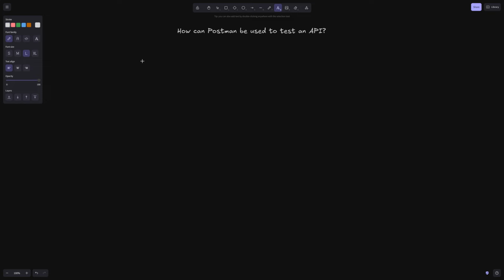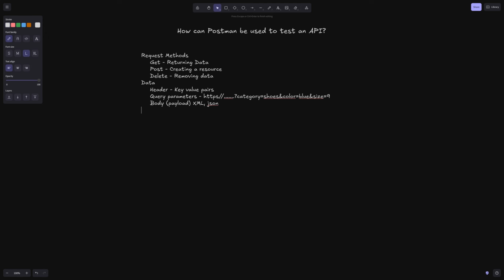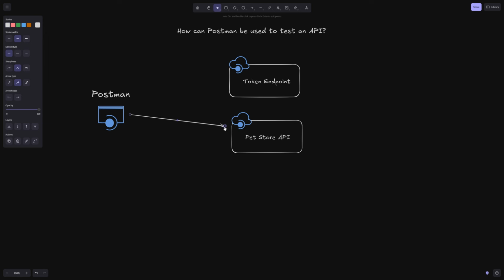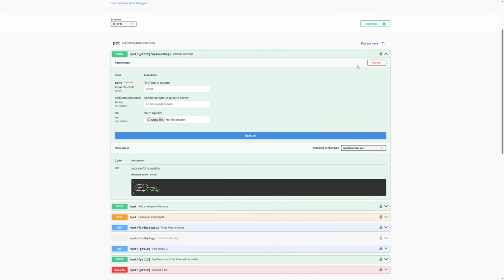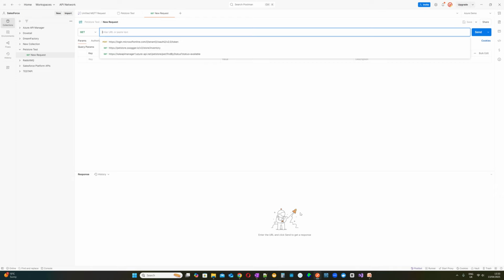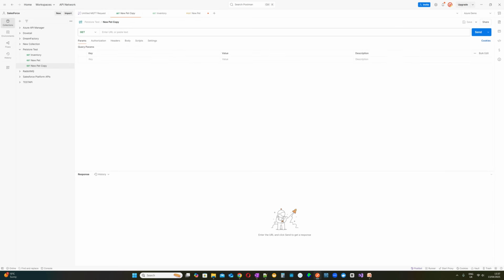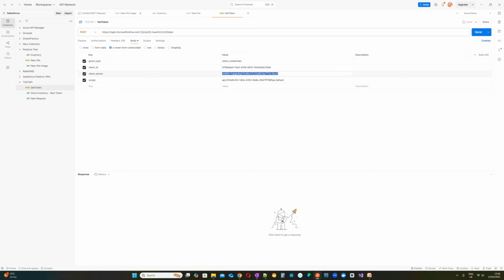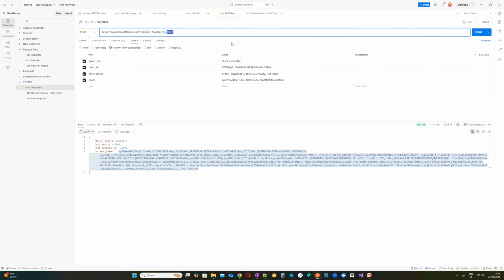How to Use Postman for API Testing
🎯 How to Use Postman for API Testing | Beginner-Friendly Tutorial

In this video, I’ll walk you through how Postman works  and how you can use it to test APIs like a pro. Whether you’re completely new to API testing or just want a refresher, this tutorial will give you a solid understanding of how to send requests, inspect responses, and organize your API tests efficiently.

🛠️ What You’ll Learn:
- How to create and send GET/POST requests
- Adding headers, params, and body data
- How to read and understand API responses
- Organizing requests into collections
- Testing

📦 Whether you're working with RESTful APIs or just trying to debug your backend, Postman is a must-have tool in your dev toolkit.

=== Timestamps ===
0:00 - Intro
0:34 - Core API concepts and terminology
06:41 - Explaining Authorisation
10:16 - Swagger API Documentation
13:14 - Using Postman